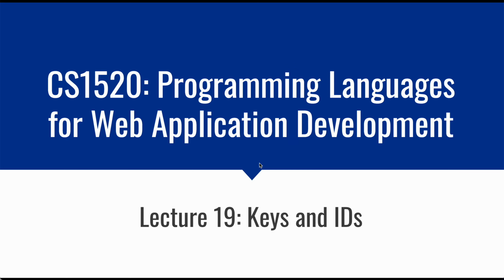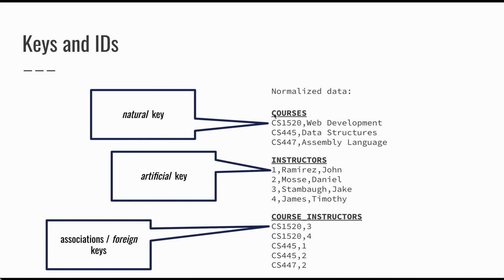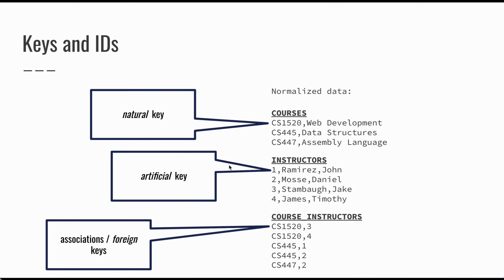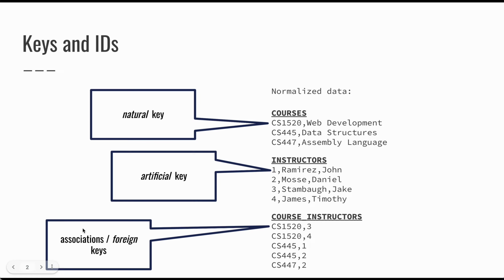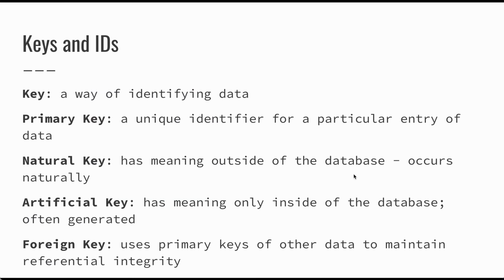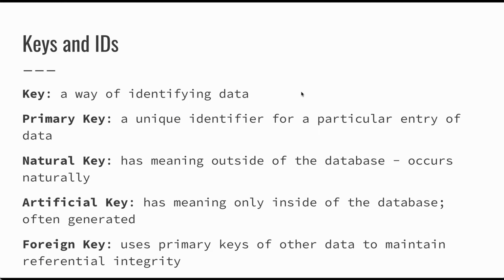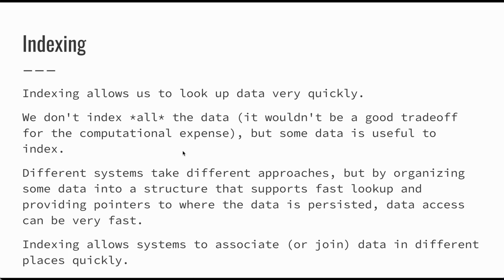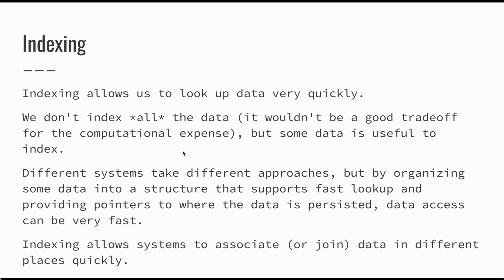CS1520 Lecture 19: Primary Keys, Foreign Keys, and Indexing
In this video we talk about primary keys, natural keys, artificial keys, and foreign keys, and how these help to enforce referential integrity. We also introduce the concept of indexing - so that your data can be located more quickly.